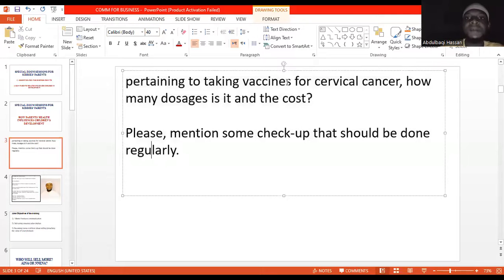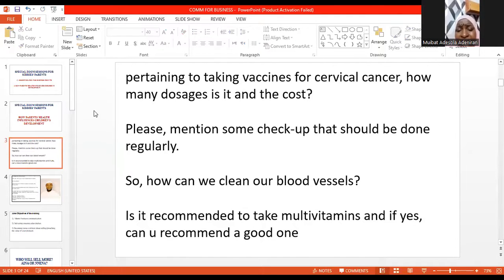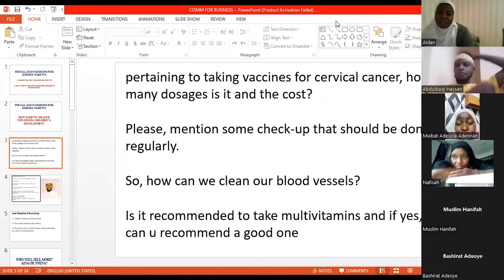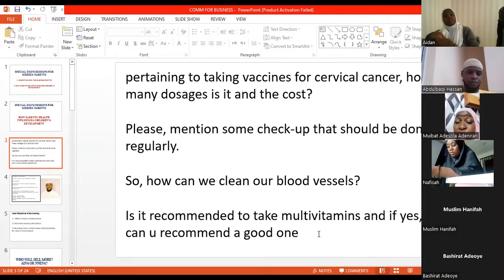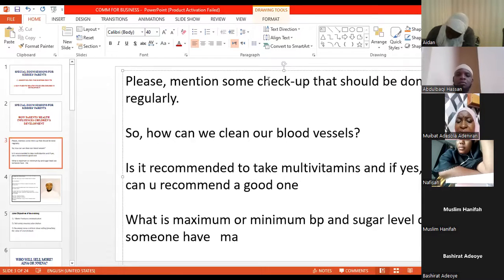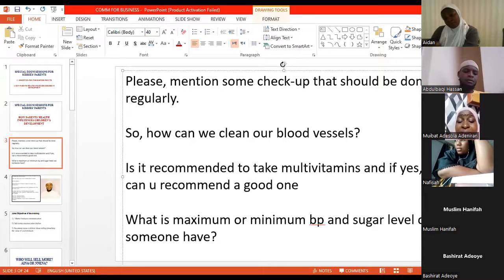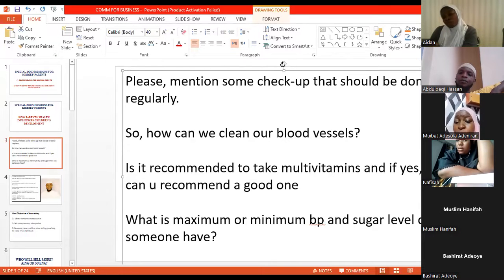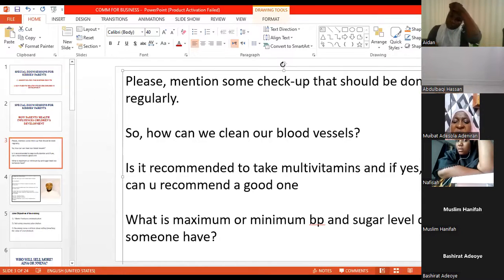KIDDIES ANNIVERSARY: HOW PARENTS' HEALTH INFLUENCES CHILDREN'S DEVELOPMENT